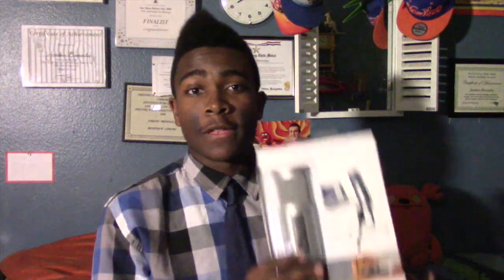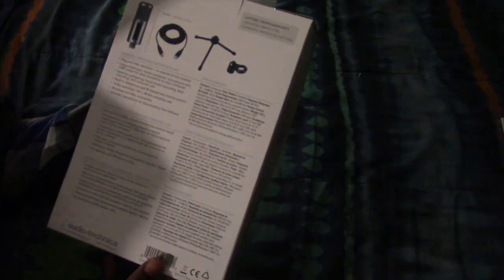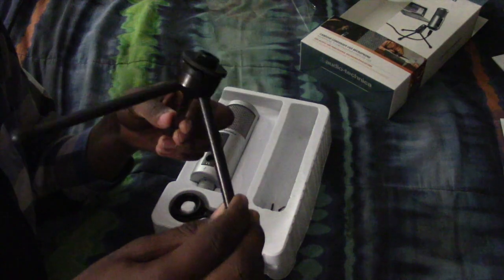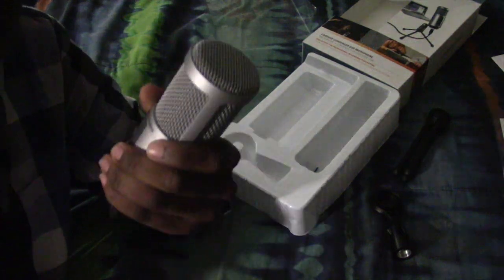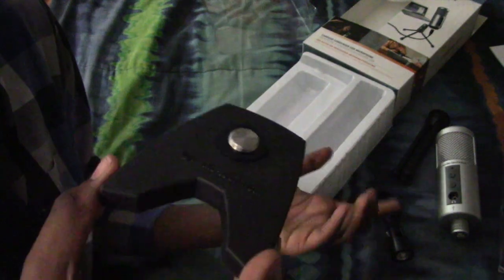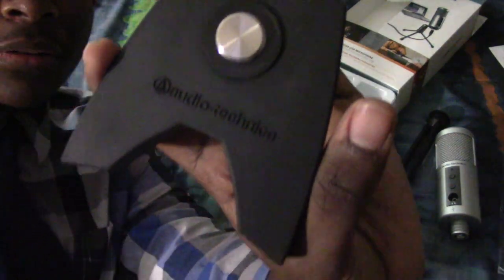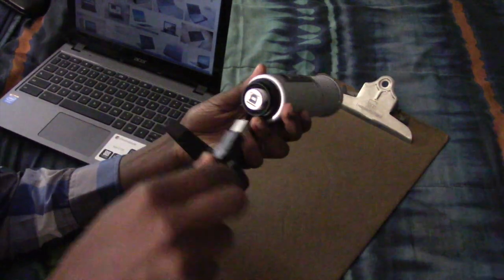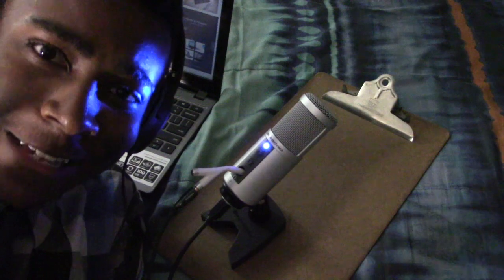ATR2500USB AND AT8601 UNBOXING/REVIEW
Today, I unbox and review the Audio Technica ATR2500 microphone and the AT8601 desk stand.  I hope you guys enjoy!  Also, sorry about the low noise level as my camcorder's mic level was turned down.